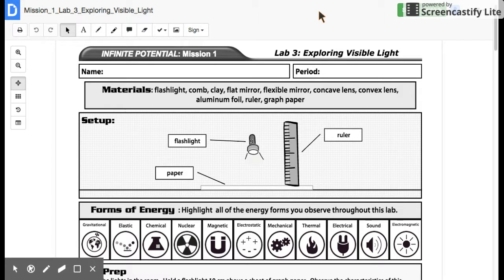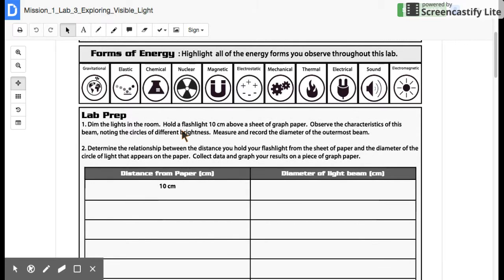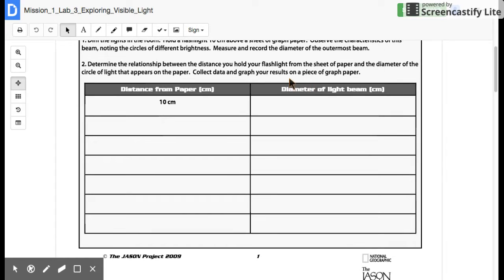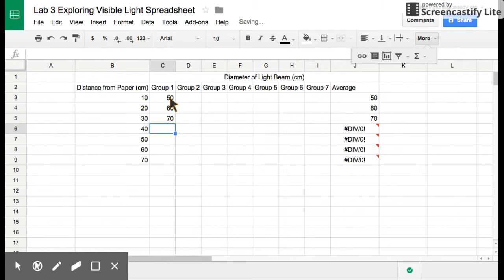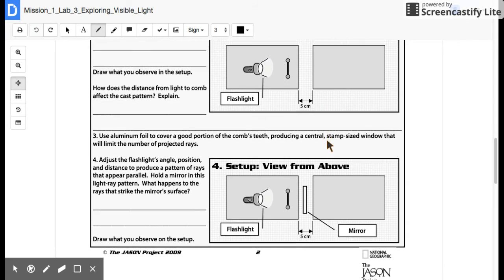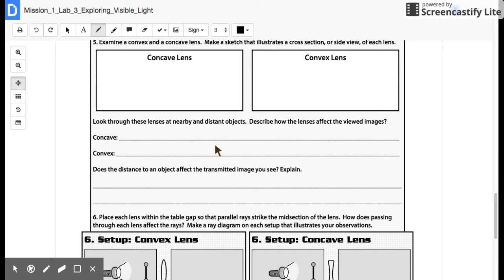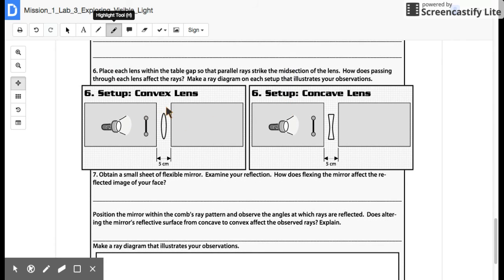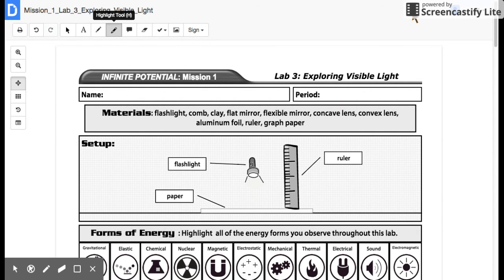Lab 3 Pre lab Exploring Visible Light Screencast